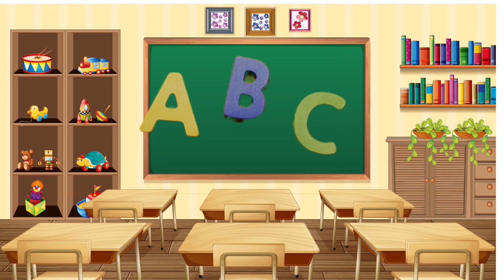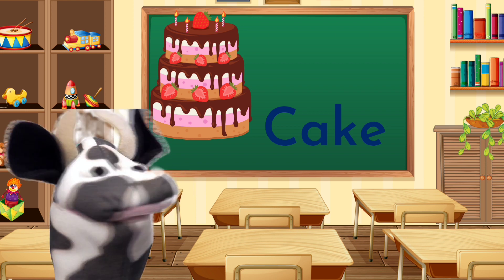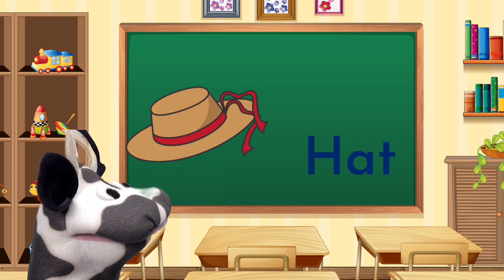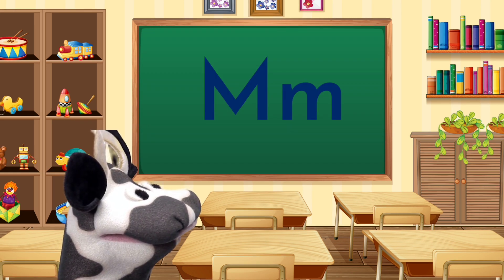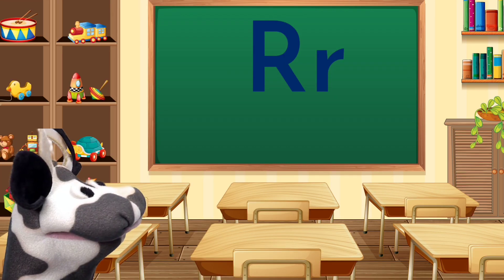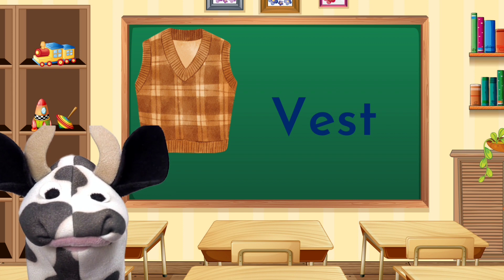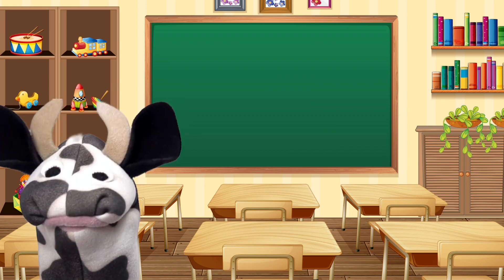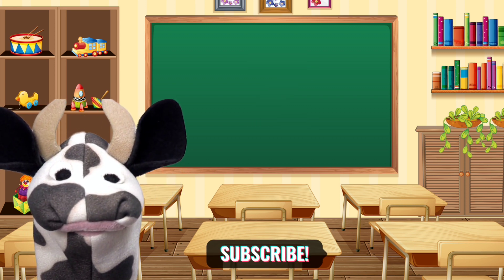English Alphabet | Learn Alphabet A - Z |learning A for Apple phonics | Education